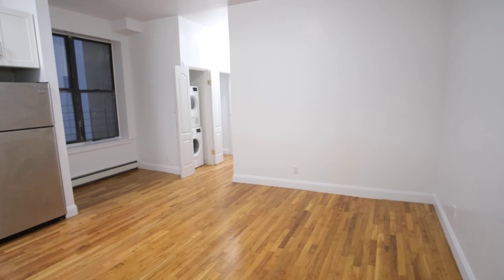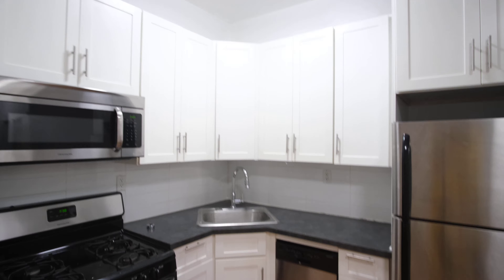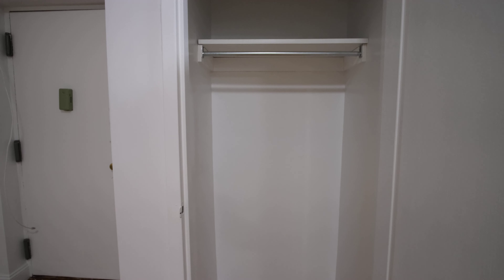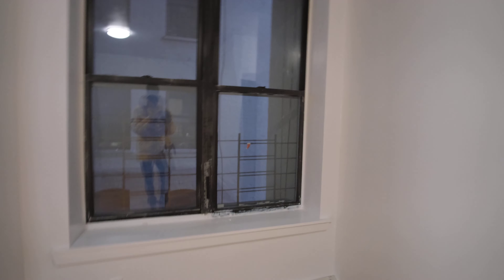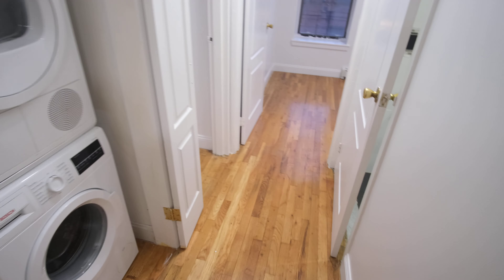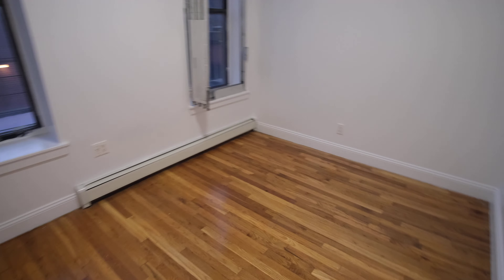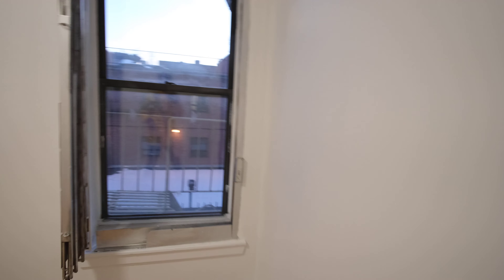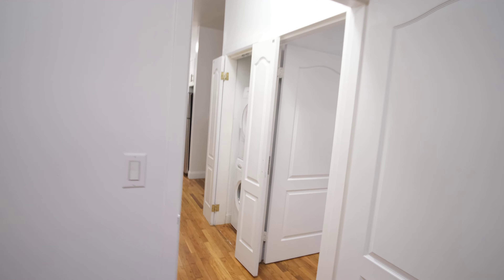NO FEE!!! 120 W 116-3G-$2200-2BRM